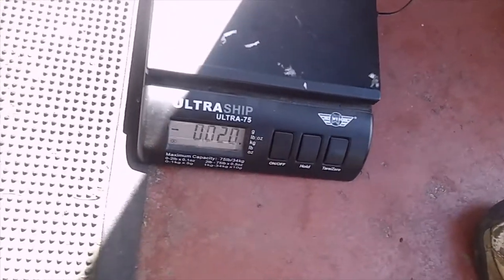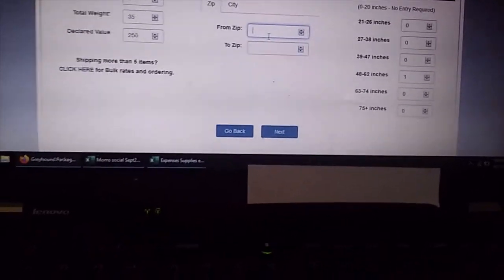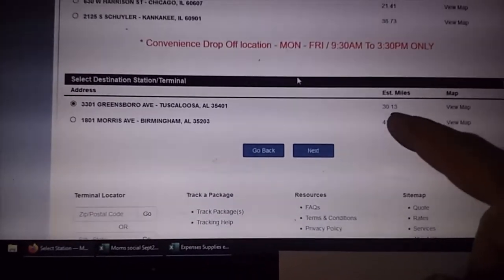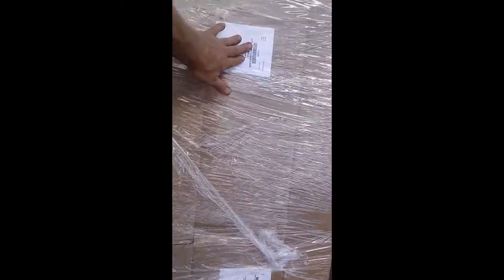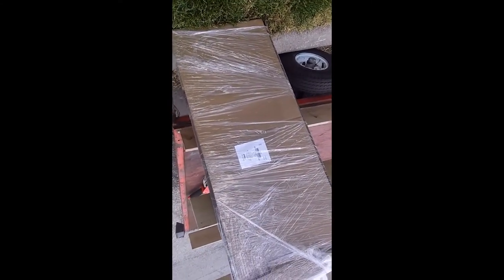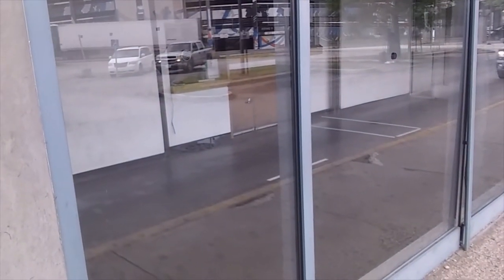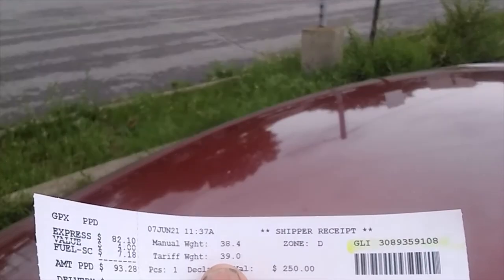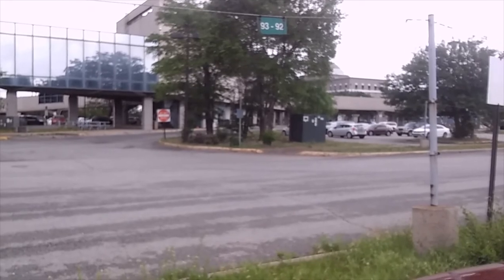Shipping larger car parts via Greyhound made easy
Been using Greyhound for years to ship and receive car parts. Parts like doors, fenders and core supports. I hear Fastenal does something similar but doesn't appear as easy. It's store to store.
Can ship tires via post office or FedEx no boxing needed.